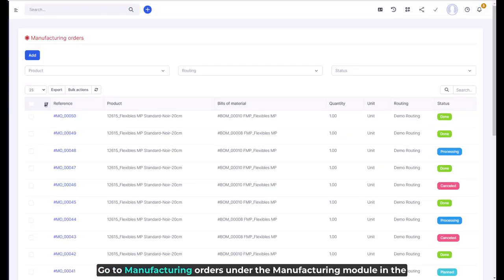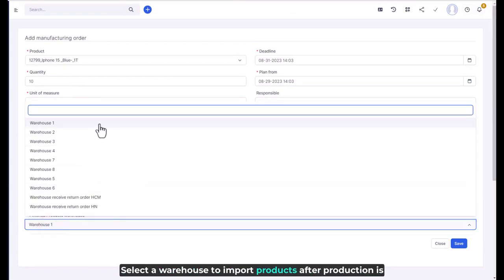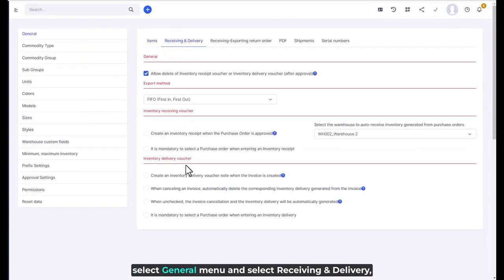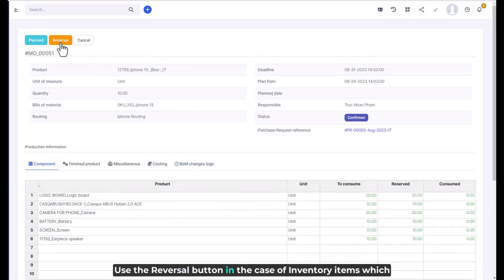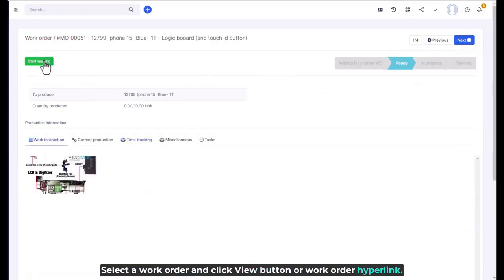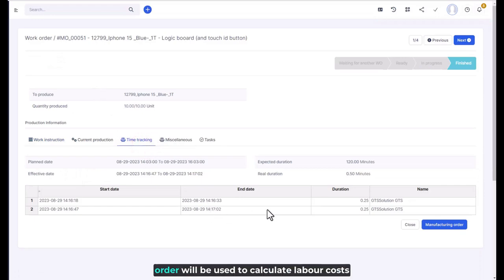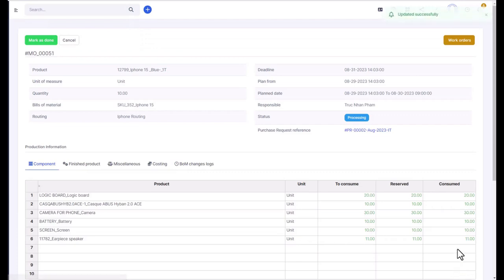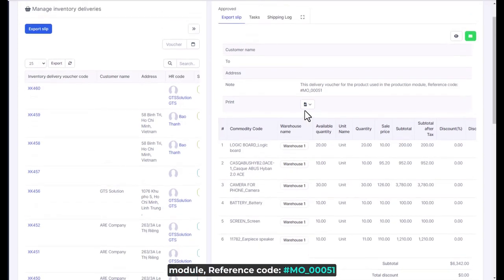[Perfex CRM Modules - Manufacturing Management] Create Manufacturing Order and Processing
Manufacturing Management Module gives you the control you need over all aspects of production planning and materials management so that you can focus each day on increasing profits. Our flexible manufacturing management solution supports the entire spectrum of manufacturing styles, from high volume to engineer‐to‐order, and coordinates orders, equipment, facilities, inventory, and work-in-progress to minimize costs and maximize on-time delivery. The solution includes powerful shop floor functionality to track and manage each manufacturing process step.

Key benefits of Manufacturing Management:
1. Improve the management of your modern manufacturing business.
2. Manage inventory levels to optimize the competing demands of availability versus cost.
3. Provide accurate quotes that keep costs under control.
4. Define bills of materials (BOM) from simple to very complex bills.
5. Calculate lead and elapsed times and order quantities.
6. Increase productivity and lower production costs by minimizing loss.
7. Simplify material requirements and capacity planning.
8. Manage material, labor and scrap during work-in-progress.
9. Integrate ERP with CAD and shop-floor data collection systems.
10. Control and track costs.
11. Perform "what-if" modeling on material, labor and routing costs

Key solutions for optimized manufacturing management:
1. Inventory Management
2. Bill of Materials
3. Work in Progress
4. Factory Documentation
5. Product Configurator
6. Lot Traceability
7. Requirements Planning
8. Engineering Change Control
9. Projects and Contracts
10. Activity Based Costing